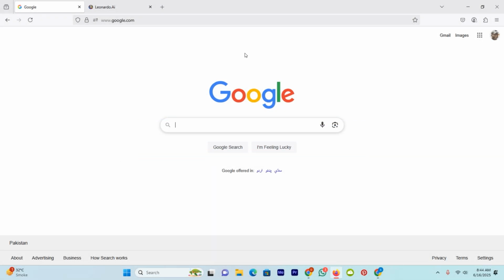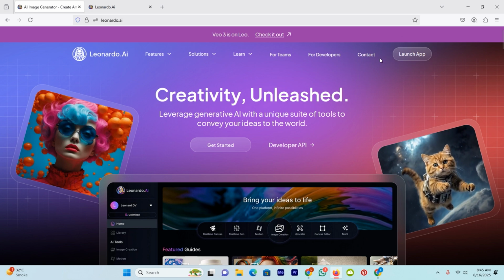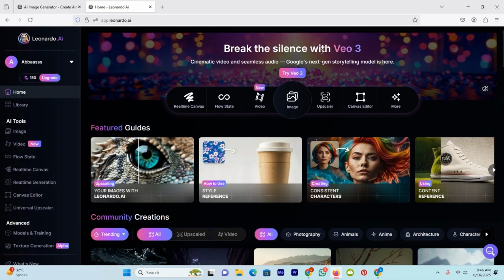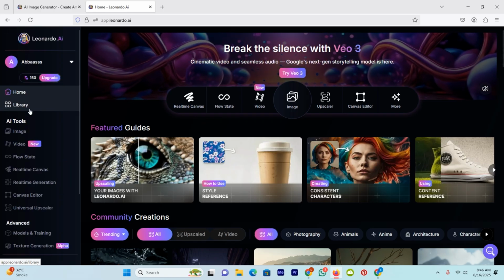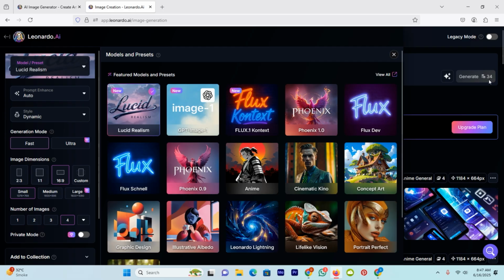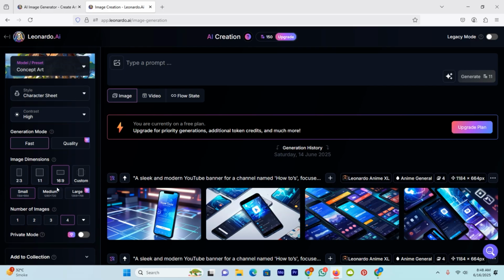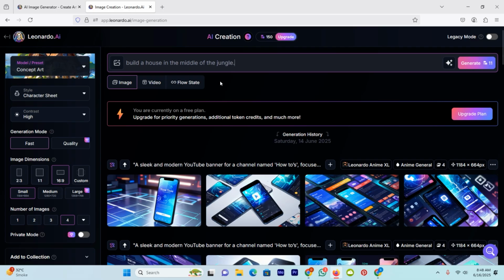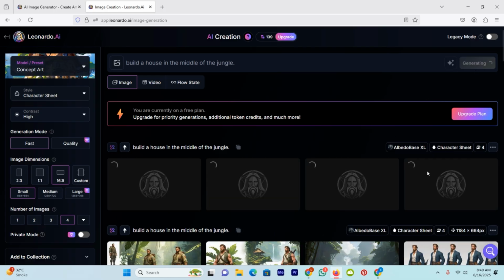How To Use Leonardo AI 2025 ( Step By Step)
Get started with Leonardo AI in 2025 with this easy, step-by-step guide. Whether you're a beginner or just curious about how to create AI-generated art, this tutorial walks you through everything from setting up your account to generating stunning images using powerful prompts and built-in tools.

Discover how to use the platform’s features to create consistent characters, detailed designs, and professional-grade visuals for your creative projects—all without needing advanced design skills. Ideal for artists, content creators, marketers, and anyone exploring the world of AI-generated media.